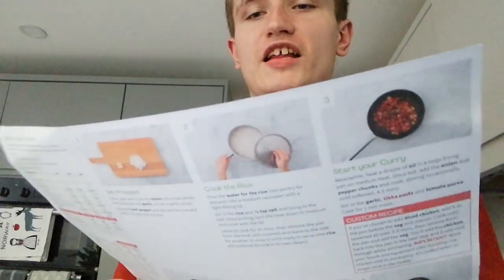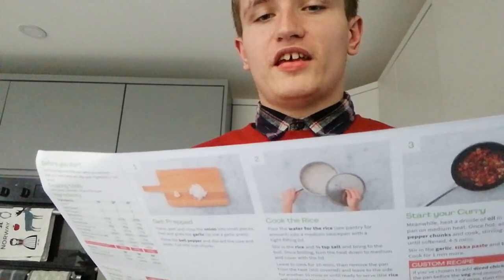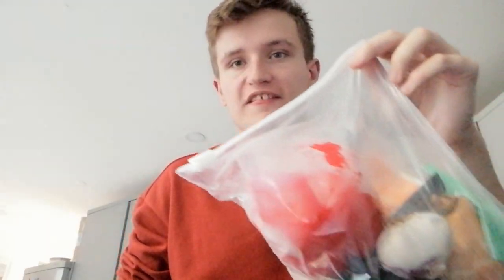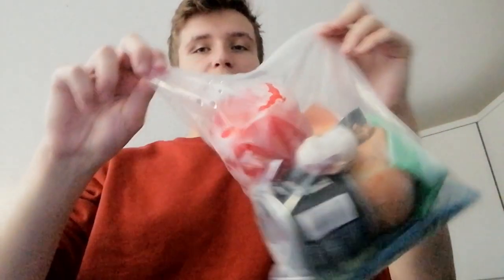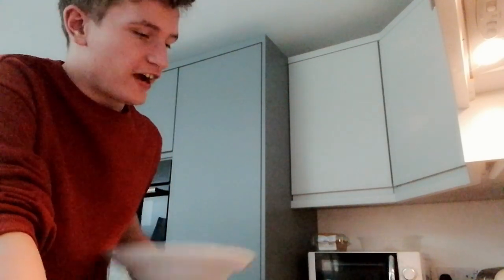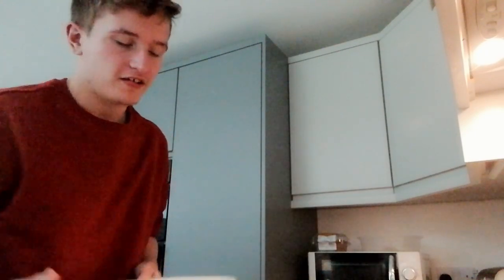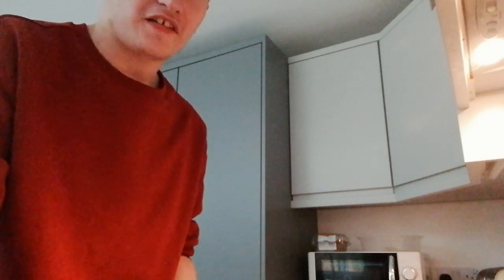Losing My Voice!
So stick around for more vlogs of me eating cookies and being dumb.